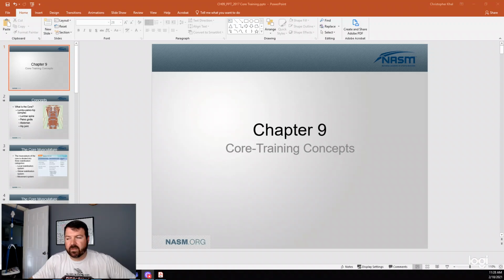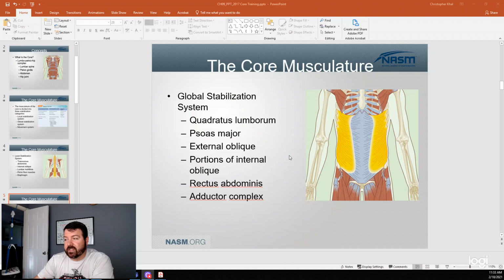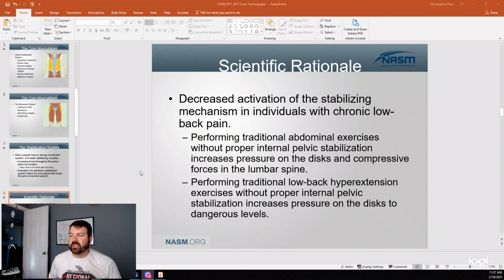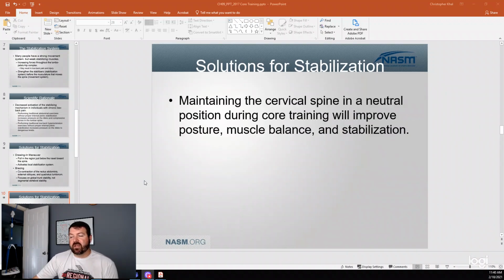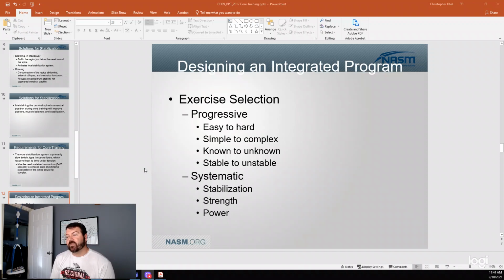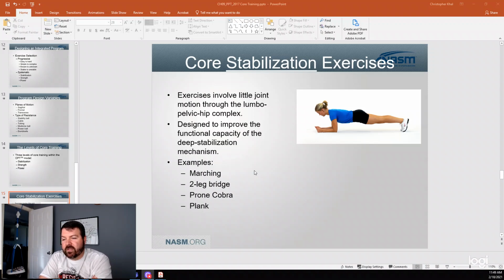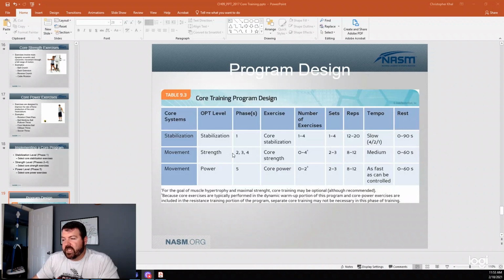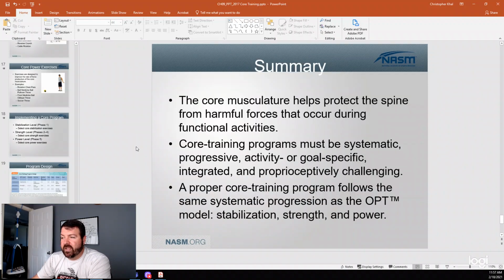Core Training Concepts